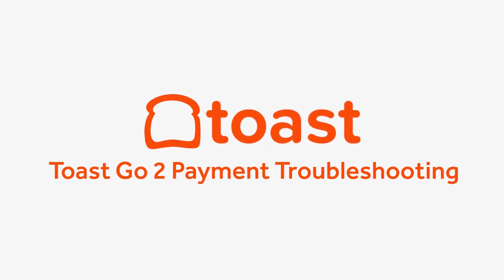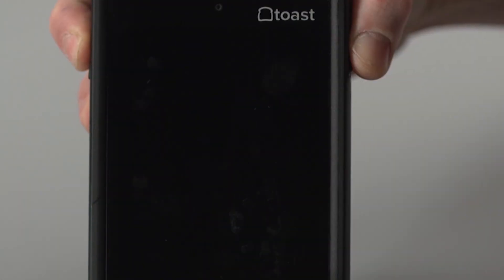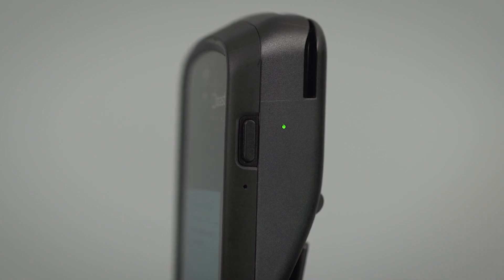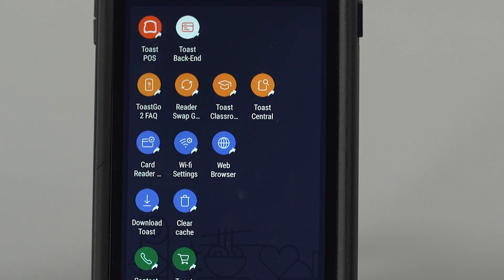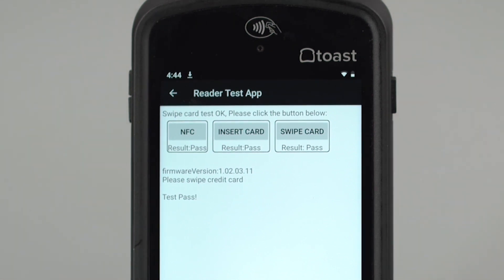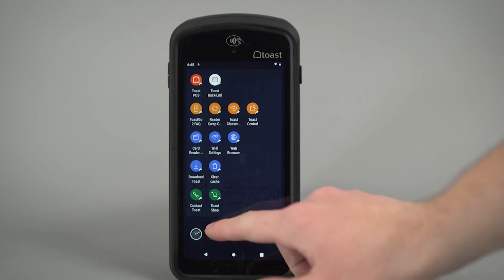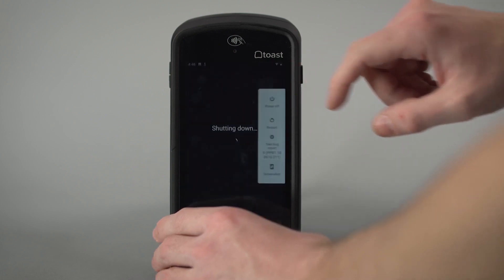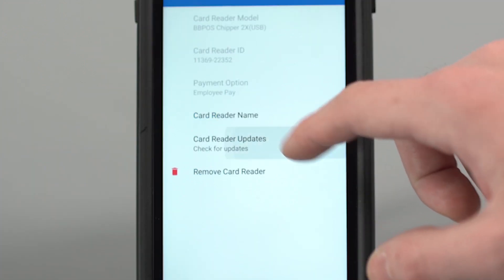Toast Go 2 Payment Troubleshooting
If you're having trouble with card payments on your Toast Go 2, follow these steps to troubleshoot your card reader.